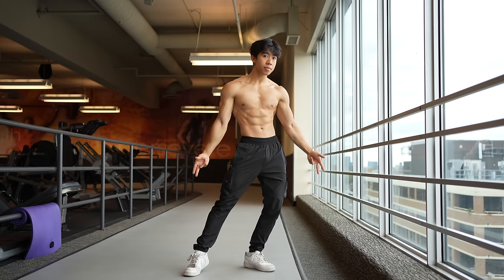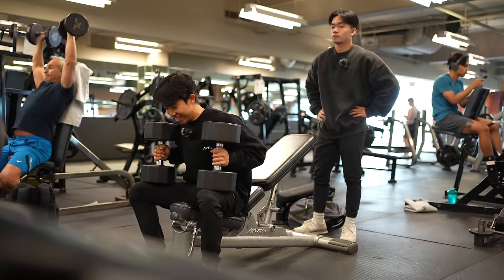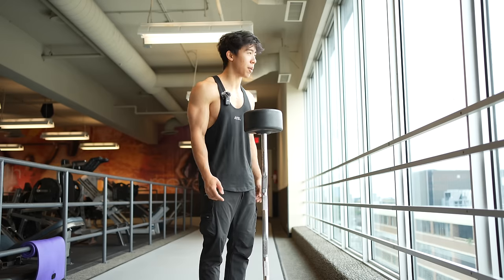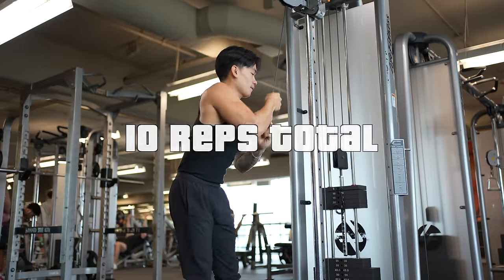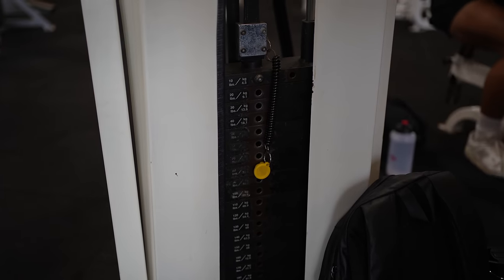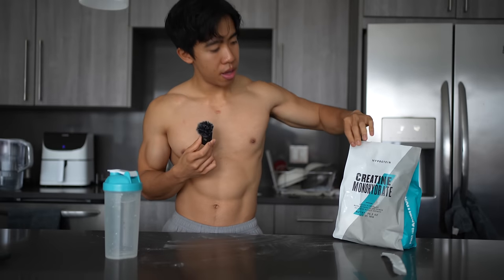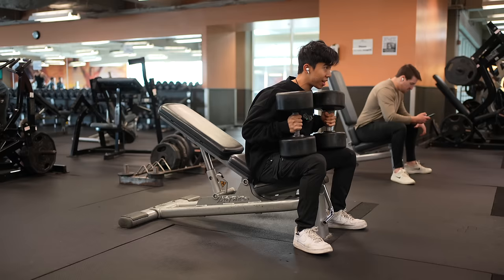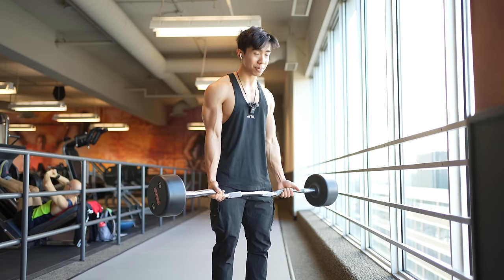I Took Creatine for 30 Days... The Results are Shocking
In my 8.5 years of lifting, I've never taken creatine. Thus, if I make significant progress in the next 30 days, this will be a compelling reason to perhaps try some.

1. Like this video
3. Answer these two questions in the comments:
- What're your thoughts on Creatine?
- What kind of content would you like to see on this channel in the future?

I will be sending some AYBL gear to 1 lucky individual. The individual will be selected sometime between the time this video is uploaded and Sunday, November 26th 2023 by 11:59pm CST.

Winner will be announced in the video description of next Tuesday's video!

► TRANSFORM YOUR PHYSIQUE.